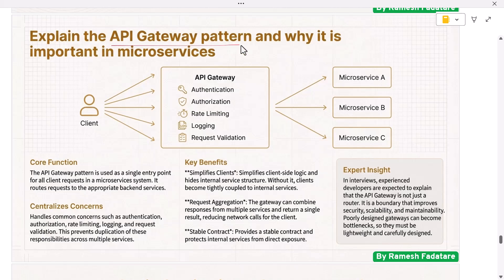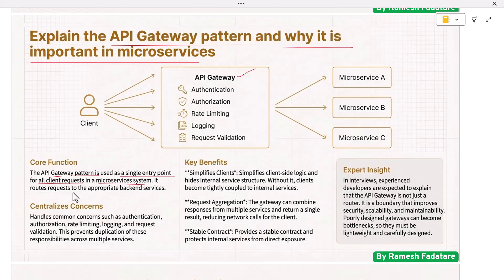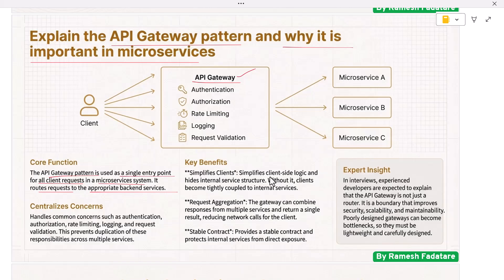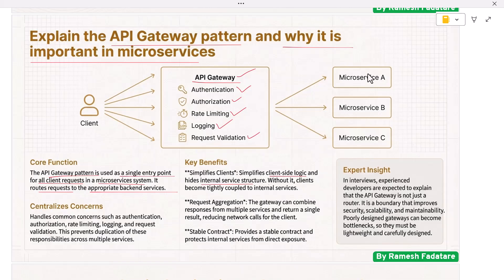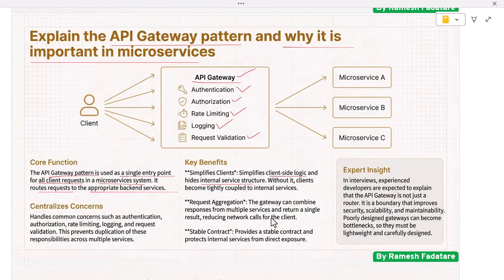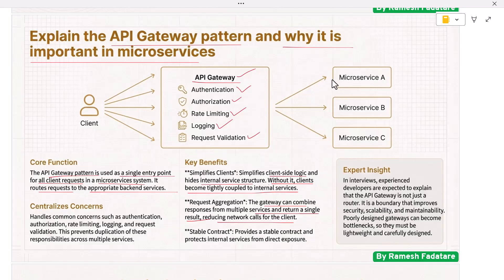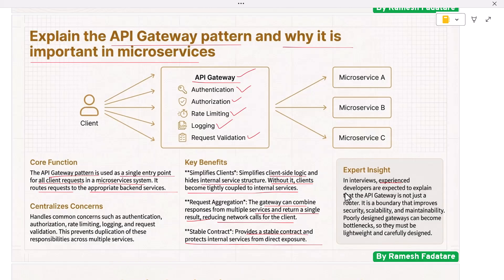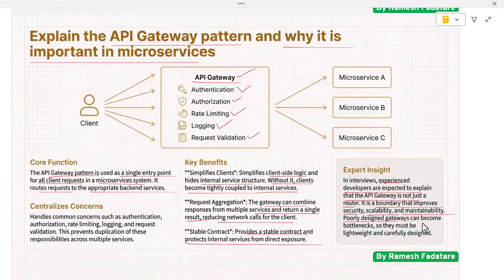Explain the API Gateway pattern and why it is important in microservices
The API Gateway pattern is used as a single entry point for all client requests in a microservices system.

Instead of clients calling multiple microservices directly, all requests go through the API Gateway. The gateway then routes requests to the appropriate backend services. This simplifies client-side logic and hides internal service structure.

The API Gateway handles common concerns such as authentication, authorization, rate limiting, logging, and request validation. This prevents duplication of these responsibilities across multiple services.

Another important role of the gateway is request aggregation. Sometimes a client needs data from multiple services. The gateway can combine responses and return a single result, reducing network calls.

Without an API Gateway, clients become tightly coupled to internal services. Any service change can break clients. The gateway provides a stable contract and protects internal services from direct exposure.

In interviews, experienced developers are expected to explain that the API Gateway is not just a router. It is a boundary that improves security, scalability, and maintainability in microservices systems. Poorly designed gateways can become bottlenecks, so they must be lightweight and carefully designed.